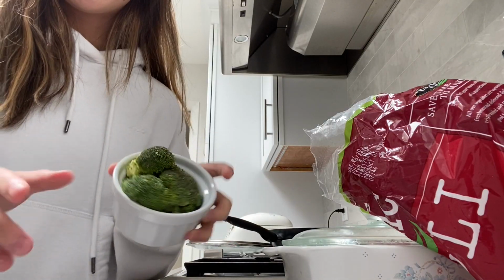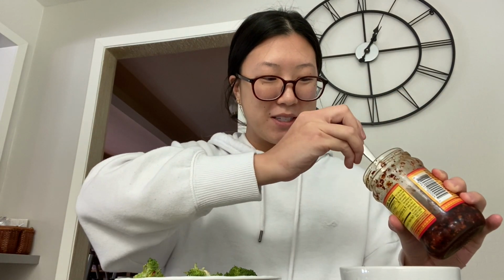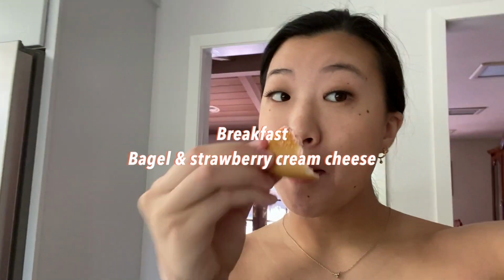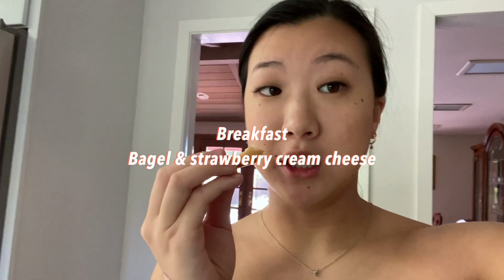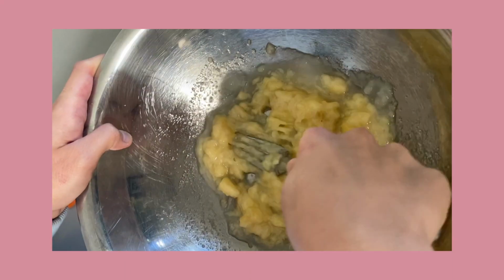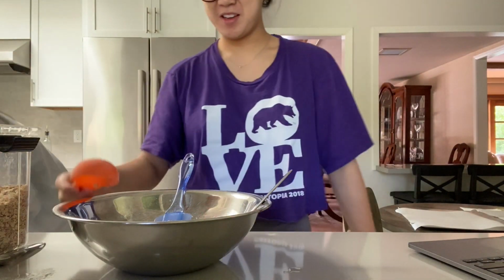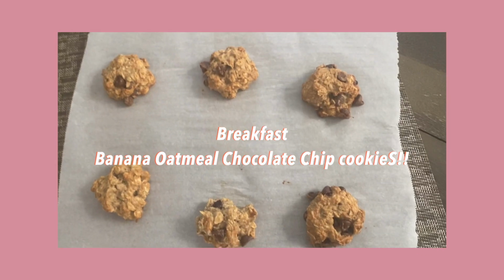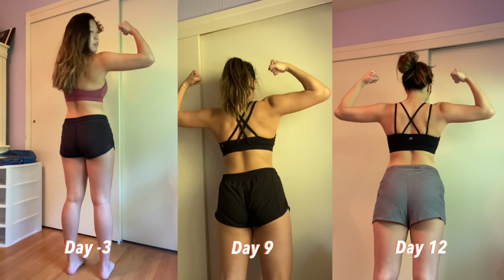Chloe Ting 15 Day Intense Core Challenge Results & What I Eat in a Day - Easy & Healthy Recipes!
A lot of ppl have been asking what I have been eating during this challenge, so here's your answer! (also I ate some things in between this meal but im not very good at remembering to vlog before I stuff my face LOL)
Anyways, I'm not too particular about my diet and I just try to make healthy choices as much as possible:)
Also I am sooooo sore today I forgot what weight training was like! but it's nice to be back on the lifting grind:P

What challenge you would like to see me do after this one?? :O

Recipes
Banana Chocolate Chip Oatmeal Cookies

Day 11
Weight Room Circuit
3 rounds
12 Squats (140 lbs)
12 Dead Lifts (50 lbs)
12 Kettlebell Hip Thrusts (20 lbs)

3 rounds
12 Squat and Press (20 lbs)
20 Weighted Single Leg Lunges (130 lbs)
Weighted Glute Bridges (20 lbs)

50 20 lb Weighted Lunges to finish it OFF!

Day 12 - last "REST DAY" lol more of a catch up day for me

pink skies - LANY
ILYSB - LANY
Super Far - LANY